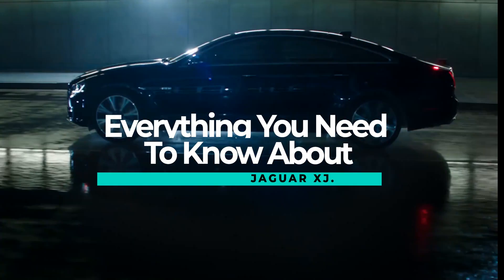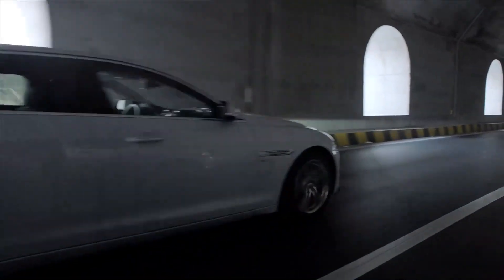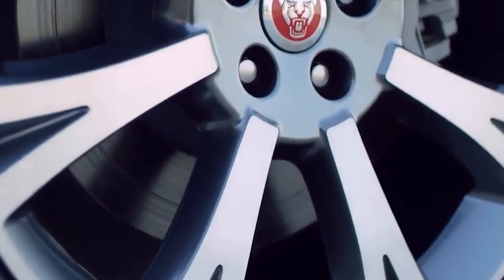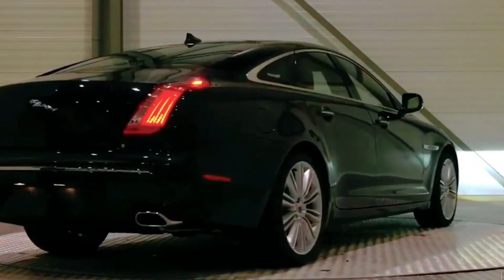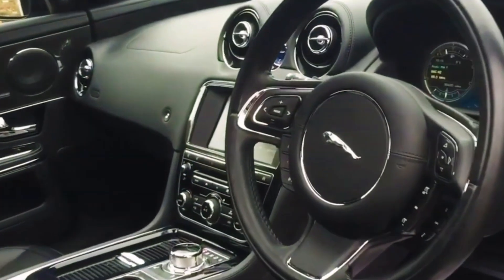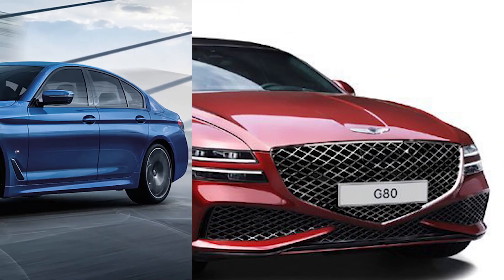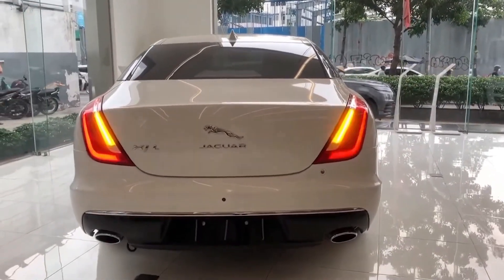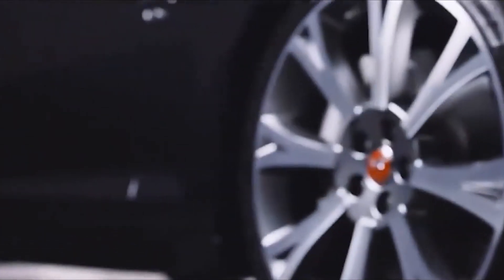2022 Jaguar XJ 😱😍 New Jaguar XJ Review, Interior, Exterior, Model - New Jaguar Luxury Car Review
2022 Jaguar XJ 😱😍 New Jaguar XJ Review, Interior, Exterior, Model - Jaguar Luxury Car Review

The New Jaguar XJ portfolio is a stunning collection of the jaguar!

00:31 2022 Jaguar XJ Price
00:51 New Jaguar XJ Features
01:21 2022 Jaguar XJ Exterior
02:18 2022 Jaguar XJ Interior
03:09 2022 Jaguar XJ Performance
04:01 2022 Jaguar XJ Safety Features

jaguar xj 2022
jaguar xj
2022 jaguar xj
new jaguar xj 2022
jaguar xj 2023

2022 jaguar xj - new jaguar xj white 2022 luxury review.
jaguar xj 2010 - full review.
 now  when jaguar was nearing its release of the jaguar xj ev the new ceo ended production altogether.  this allows the jaguar xj 2022 to maintain the dynamic performance that has made the brand successful  while delivering exceptional efficiency  for the doylestown journey.
2019 jaguar xj review - the all-time ultimate daily?
2022 jaguar xj - new jaguar xf 2021/2022hd - exterior, interior, features review. 2022 jaguar xjl lwb review : interior & exhaust.
the new shape jaguar xj is now temptingly good value but should you buy one?
jaguar xj - the 2006 jaguar xj super v8 was the ultimate luxury jag.
top gear ~ jaguar xjr review.

after a year long restoration  my '1978 jaguar xjc v12 manual is now fully run in and i can finally use all the power of the tweaked v12 engine!
 the jaguar xj super v8 is one of the coolest jags -- an ultra-luxury car with big power and tons of equipment. the new jaguar xj vs the rotation of the earth | top gear. a day in a xj  do you relax in the back or take control from the driver's seat?
the car wizard shares the top jaguars to buy & not to buy.

old school cool for a new driver - the v8 jaguar xj driven by a 19 year old!

bmw 7 series - do you like the new 7 series?

► for more info about the bmw 7 series  click here:  .  today i'm reviewing the 2001 bmw 7 series to show you why i think the e38 7 series is such a great car...
seventh generation of the bmw 7 series includes the first ever all-electric i7 xdrive60:.
here's why the 2001 bmw 7 series is the best luxury sedan ever. the first-ever bmw 8 series gran coupe.
 but given it’s been a few years since a new a8 hit our streets  and even longer since a new s-class was released  is it time for the 7 series to take the crown of best luxury limousine out there?
2023 bmw 7 series m750e - sound, interior and exterior in detail.